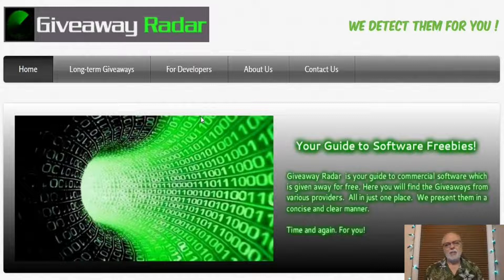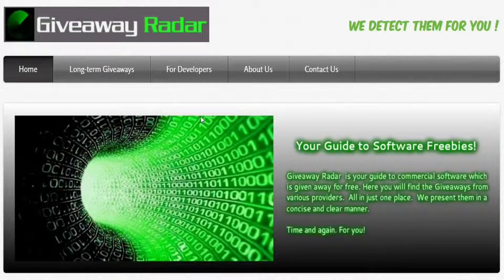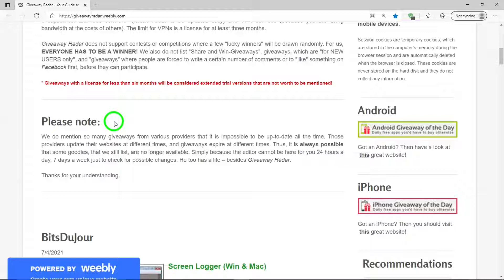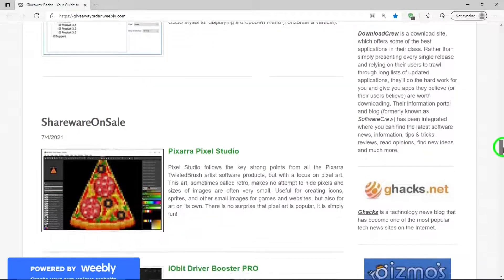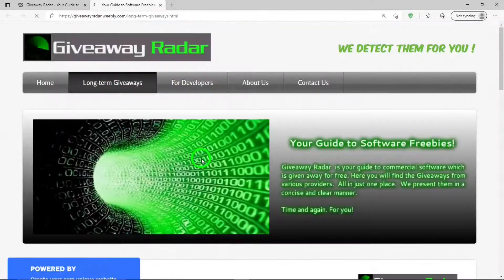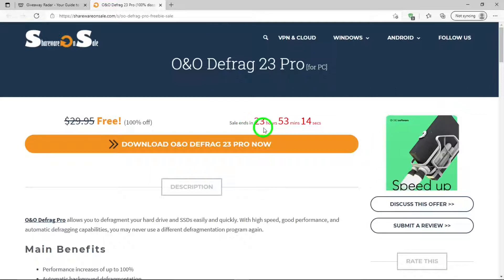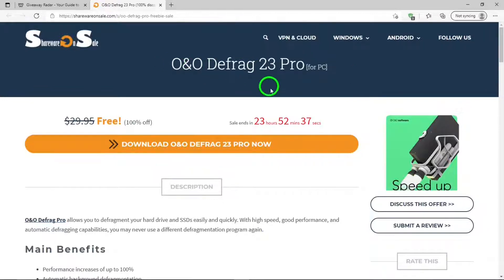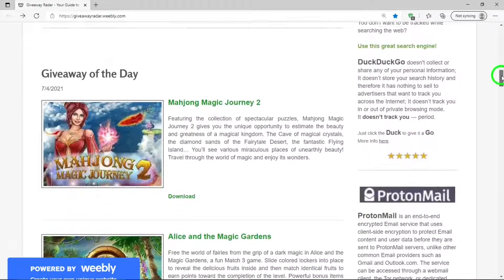How You Can Get Free Commercial Software At Giveaway Radar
You can get free commercial software at Giveaway Radar that’s legal and not cracked software.  Giveaway Radar has giveaways pulled together from various sources all in one place.  Software is available with licenses for a year or more, and sometimes forever.  Giveaway Radar searches the web and picks the good ones for you.
Update:  The Giveaway Radar Website doesn't seem to have been updated in several months.  I sent them a message asking them what's going on and when it might be updated again, but have not received a response.